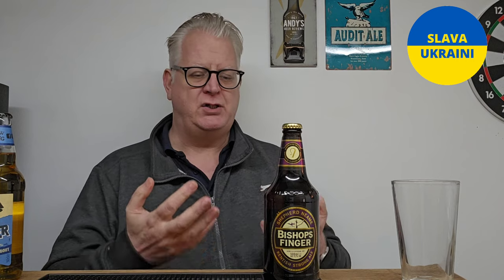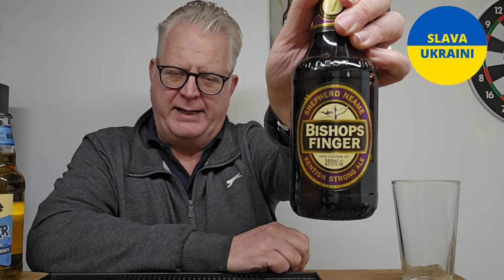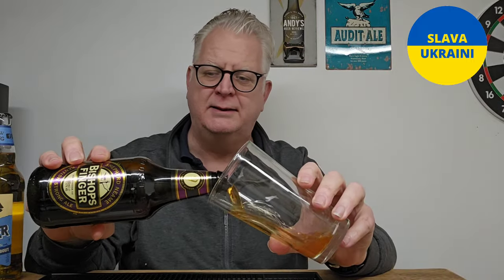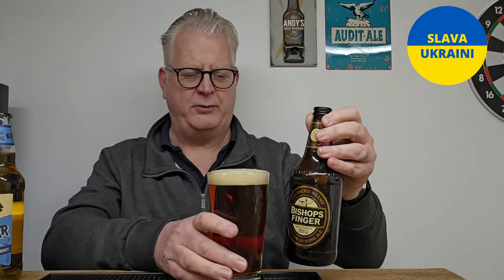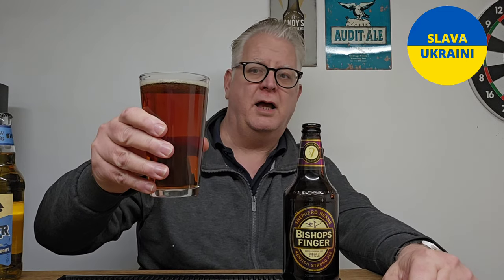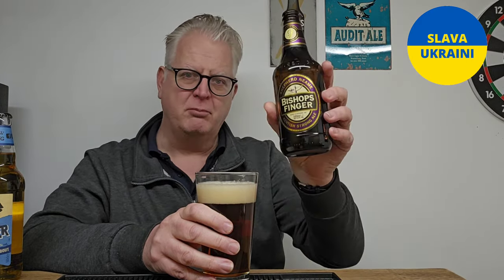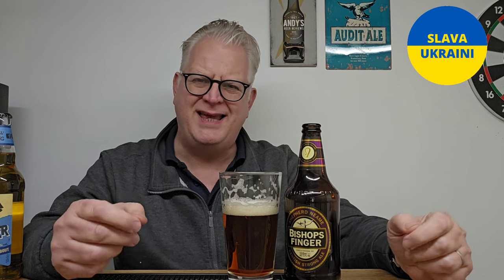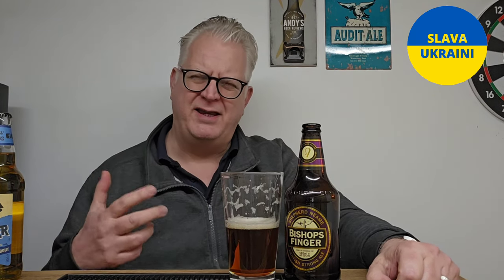THROWBACK THURSDAY:Bishops Finger